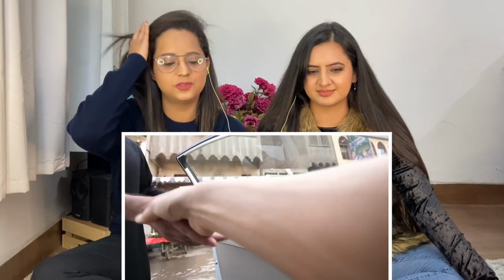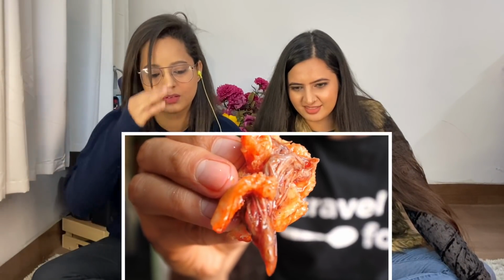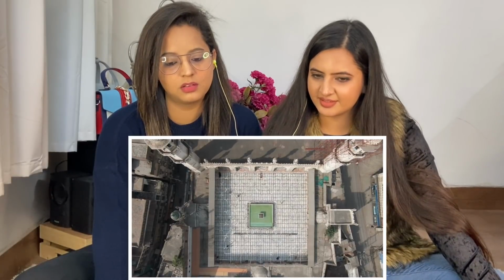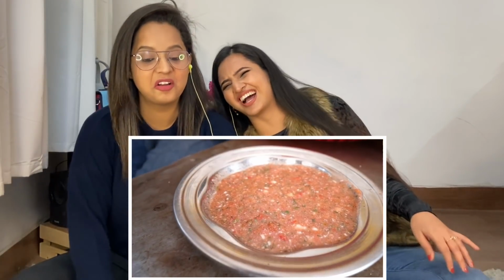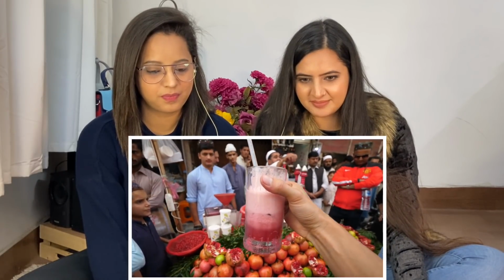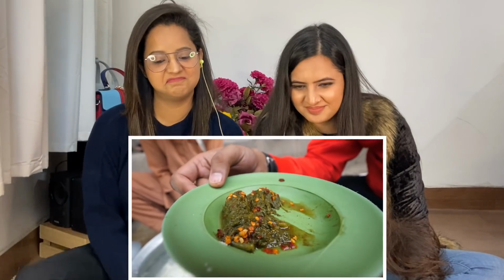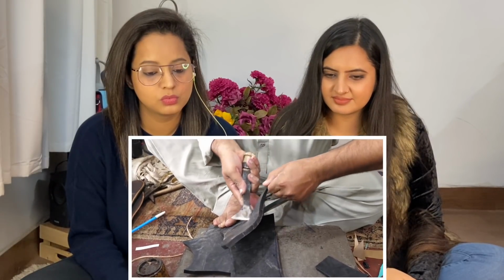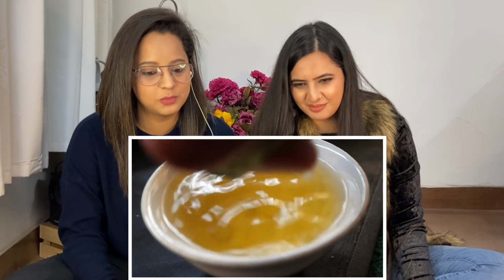Indian Reaction On Street Food In Peshawar | Pakistani Food Tour | Mark Wiens | Sidhu Vlogs